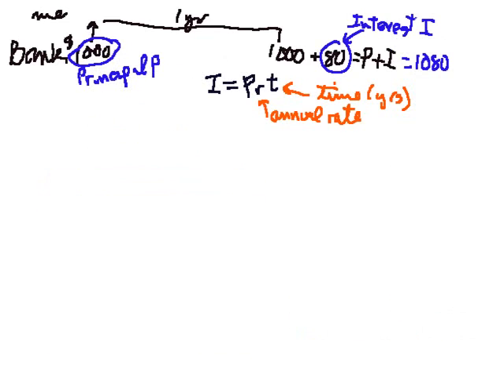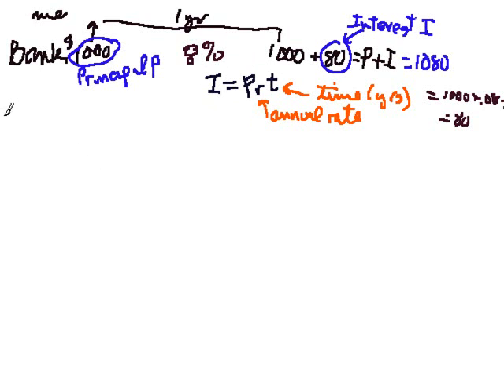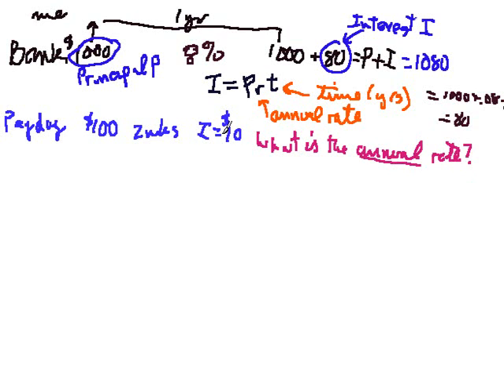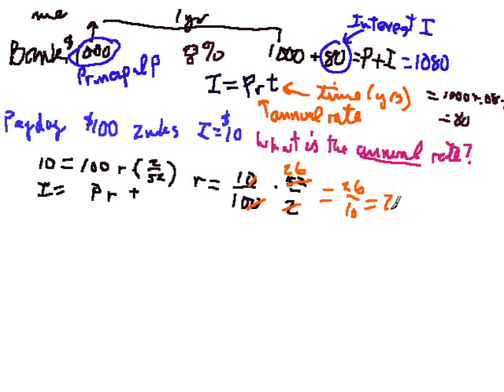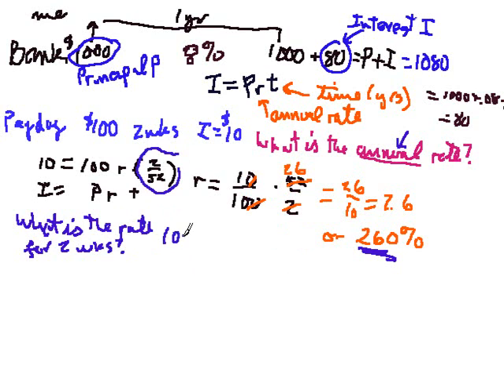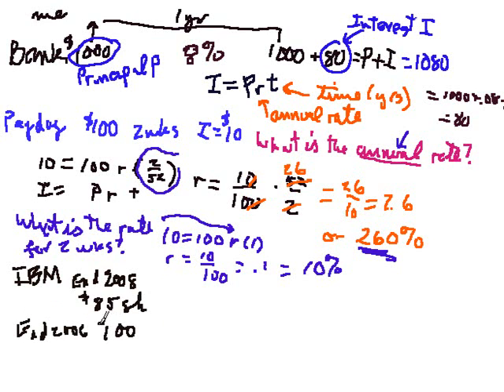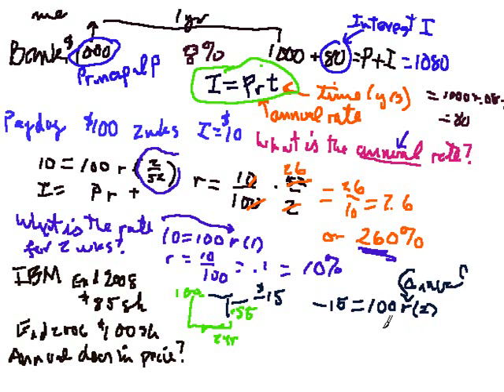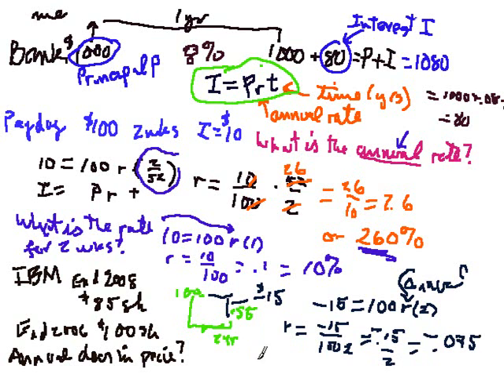Simple Interest basics 2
Using the simple interest formula to find annual rates